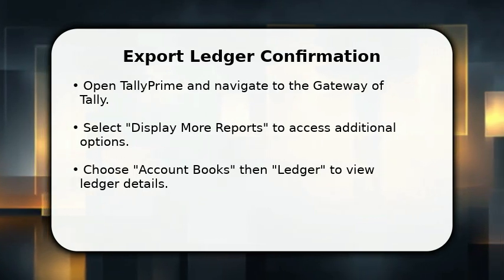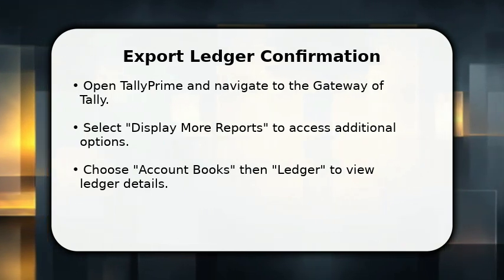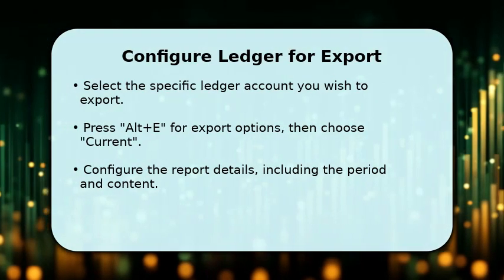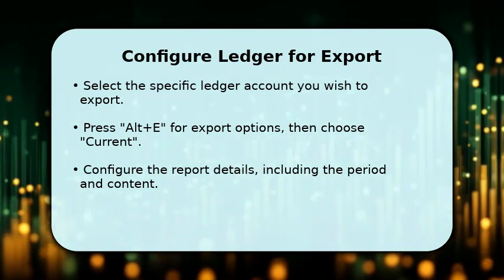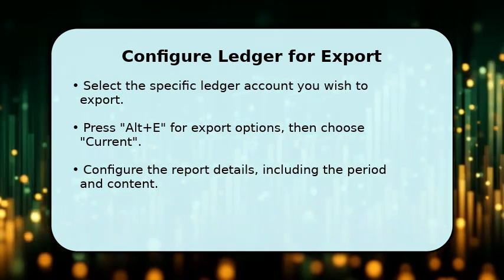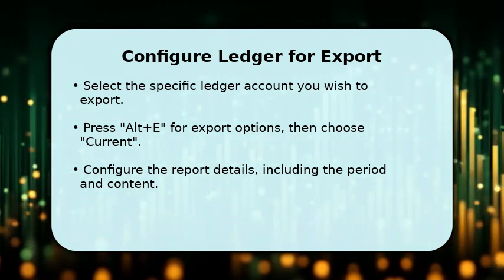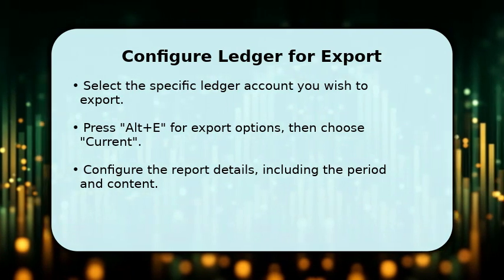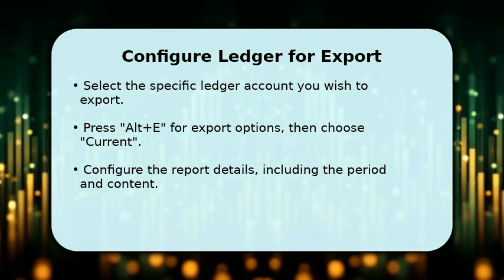How To Export Ledger Confirmation From Tally Prime - Step By Step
In this video, we will guide you through the step-by-step process of exporting ledger confirmation from Tally Prime. This is a crucial feature for accountants and bookkeepers who need to reconcile their financial records with external sources. We will cover all the necessary steps, including navigating the Tally Prime interface, selecting the correct options, and exporting the desired data.

Tally Prime export ledger confirmation, exporting ledger confirmation from Tally Prime, step by step guide to exporting ledger confirmation, ledger confirmation in Tally Prime, accounting software tutorials, bookkeeping tips and tricks, financial record keeping, reconciling financial records, Tally Prime features and functions, exporting data from accounting software